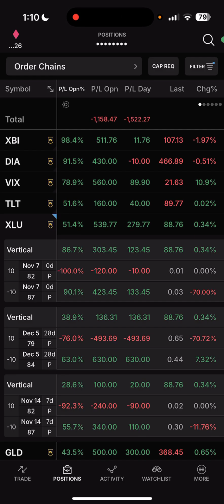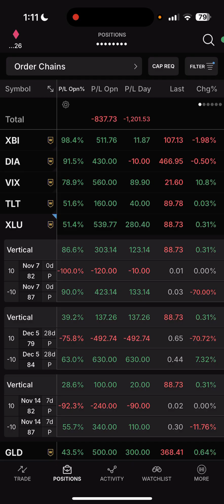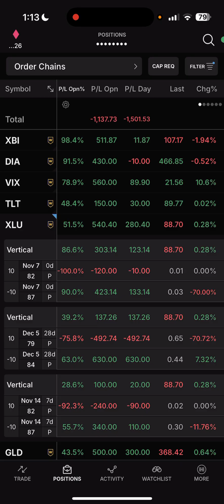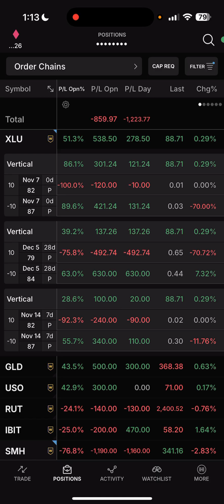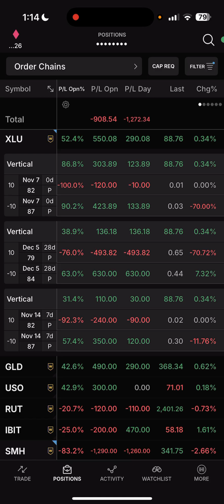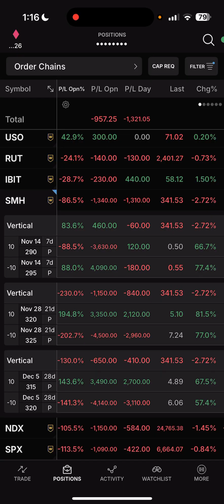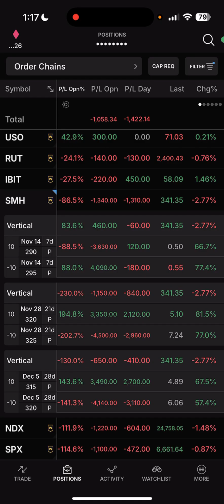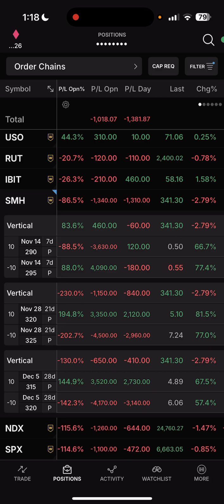Put Path Episode 5: How To Ladder Your Trades and Choose Optimal Days To Expiration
How to ladder your trades and choose optimal days to expiration (DTE). optionstradingforbeginners trading option optionstrading dte ladder laddering putcreditspread putpath @PutParadise

Put Paradise is a website dedicated to providing training content to beginner options traders and more experienced traders looking for a more reliable strategy. We offer posts, videos, courses and other content that simplifies a specific options strategy to deliver consistent results. We also offer real time trades that members can follow as a template for their weekly trades. Selling these Put Credit Spreads takes minimal time and offers downside risk protection.

Well, the rhythm that we typically use is to open trades once per week per underlying. We typically use a 28 DTE (Days To Expiration), and sometimes we may stretch out to 32 if we get a favorable set up. The 28 DTE is important because your Gamma benefits really start to kick in quickly as you move toward 0 DTE for trades out of the money (which all of ours are – don’t worry I will define Gamma and other “Greeks” in some of our advanced posts). This is also known as Theta decay (or time decay), so we use 28 days because time extrinsic value starts to more rapidly decay after 21 DTE until it goes to 0 DTE. As the time decays, the option spread becomes less valuable, so when we buy it back for $0.01 or $0.02 it is very cheap for us and we maximize the profit.

We use a concept called “laddering”. The way laddering works is that as one trade rolls off (closes) another trade is opened within the same week. This preserves your capital and smooths out your BPR (Buying Power Reduction), as one option expires it frees up capital to place another 4-week trade. Your trading platform will compute your available capital, also known as Buying Power, when determining if you have enough capital to make a trade. Buying Power Reduction is the amount of capital that a particular trade will eat into your Buying Power. Laddering also helps build in a certain level of protection against sharp market moves down. This is because most of the options move pretty quickly to zero value during the first 2 or 3 weeks, so even a fairly big down move in the underlying after 3 weeks or so should not affect the profitability of your option. This ladder rotation provides a consistent money-making cycle.

We open positions ideally when the underlying’s value is going down. This may feel counter-intuitive, but you want to open sales of Put options into weakness. The contrarian options trader is the one who makes the most money. When everyone else is selling the stock/underlying and has a bearish view, then we take the opposite side of that trade. We open trades to sell Puts, which is a Neutral to Bullish position, and then complete the spread by buying a Put to offer downside protection. Buying the downside Put limits your loss if the trade goes against you, in our case when the underlying drops significantly. This combination trade is known as a Put Credit Spread with these two options. It’s called a Credit Spread because money is credited to your account upon trade execution. If all things go well and it’s a winner, the money remains in your account. If it’s a loser, you have to pay a Debit to buy it back and close it out later (potentially at a loss). You can leave winners on until expiration, but I recommend that you buy them back and close them out with a small debit before expiration to avoid assignment risk. This can prevent massive losses due to after-market moves on expiration day that are out of your control.

When opening a trade from Monday to Thursday, I typically wait for the underlying to drop 1% in a single day. The 1% drops usually correlate to a 5% or more increase in volatility. It’s typically advantageous to sell after the 1% or more move downward in the underlying: as volatility increases (due to market uncertainty or underlying price declines), our option prices increase and therefore our Strike Prices widen comparatively against the same Delta value, which adds safety margin when opening trades. So in practice, you will be able to sell options that are farther out of the money. Don’t forget, when you are selling something (opening the position) you want the price to be as high as possible. So, we may trade anytime during the week, but if I haven’t traded all 12 names by Friday, then I’ll enter the balance of the trades on Friday.